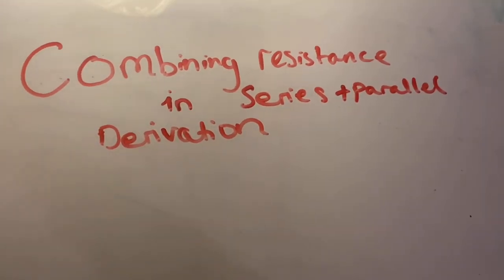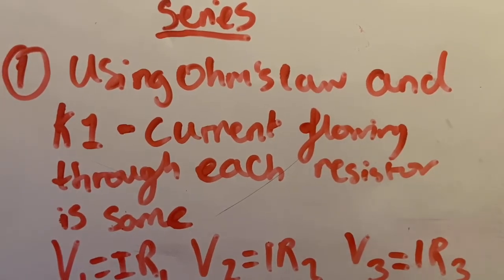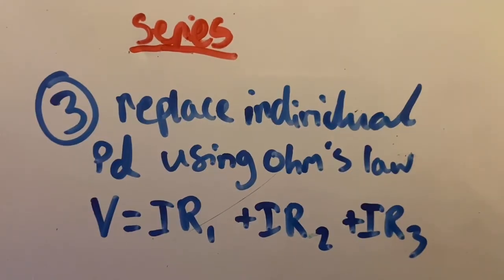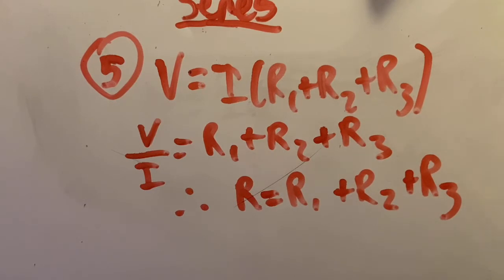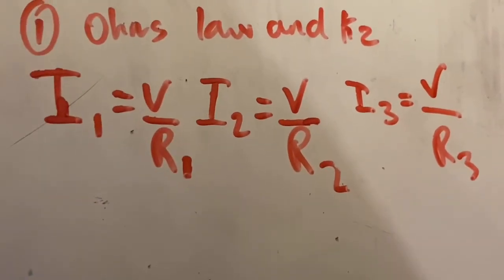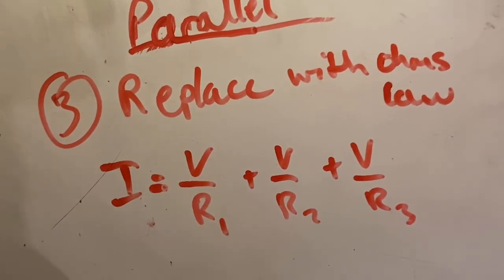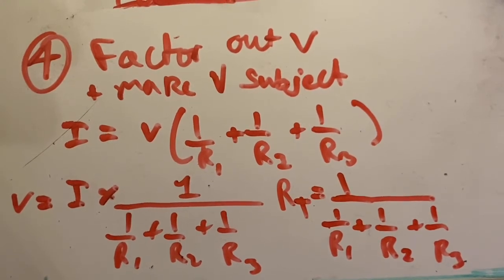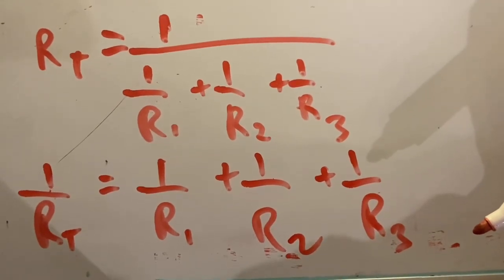Combining resistance in series, parallel derivation of equation a level physics edexcel electricty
deriving the equations for resistance in series and parallel 🥴